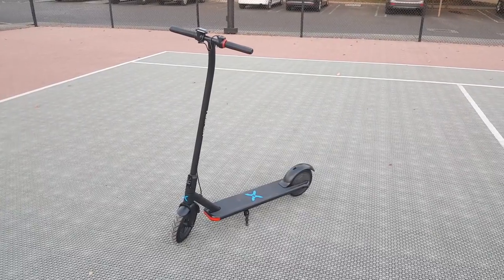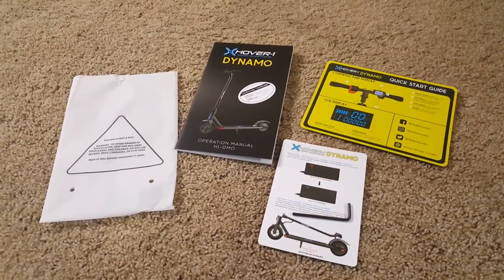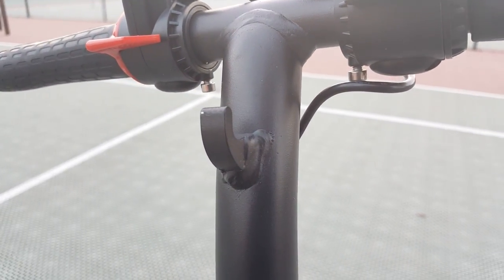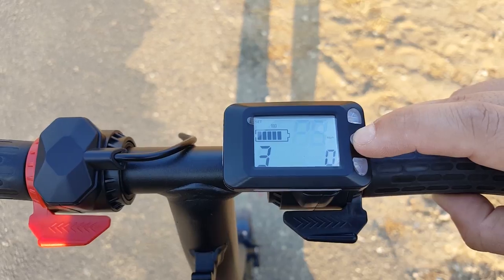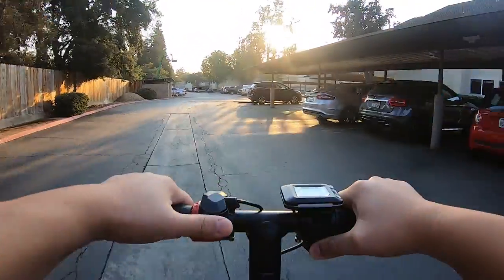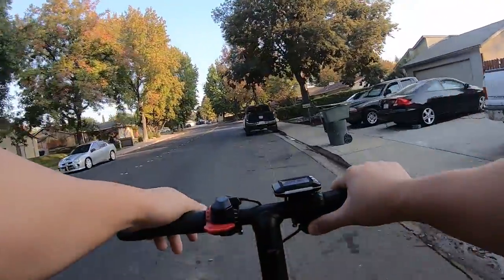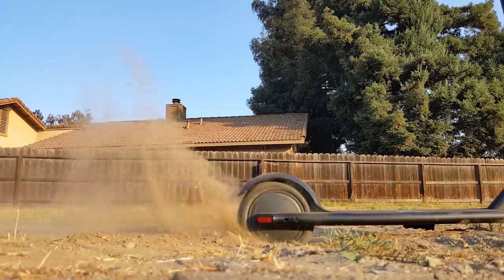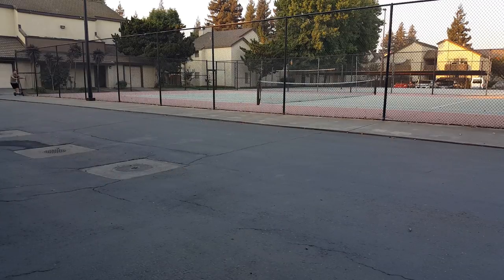HOVER-1 DYNAMO [UNBOXING & REVIEW]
Here is a unboxing and review of the HOVER-1 DYNAMO ELECTRIC SCOOTER that you can currently get at Walmart!  This is a decent scooter for those that are just starting to get into electric scooter or for those who are on a budget and just need something affordable.  Enjoy!

Hover-1 Dynamo Scooter - Available @ Walmart

**Update: P2(square symbol) is for cruise control.